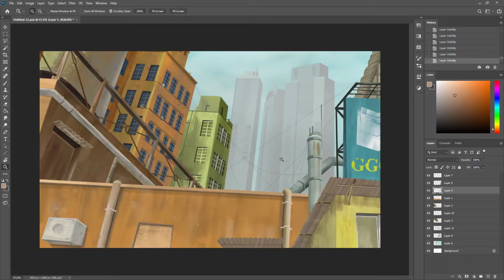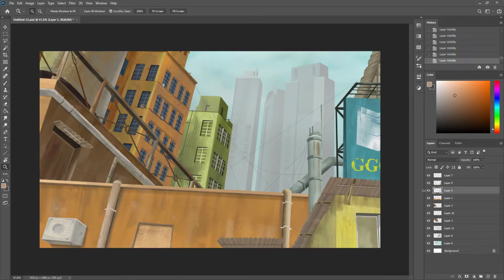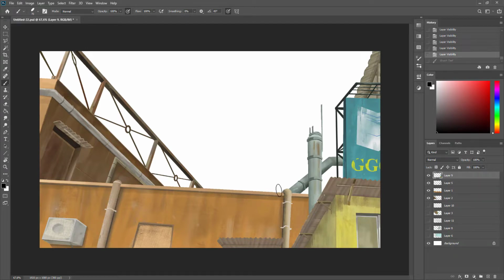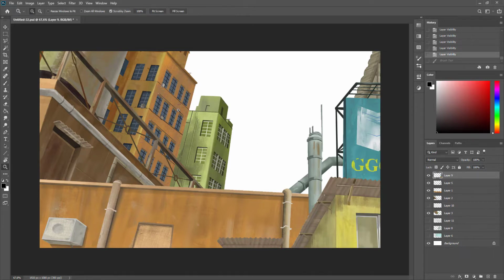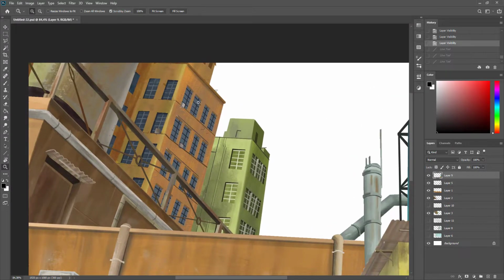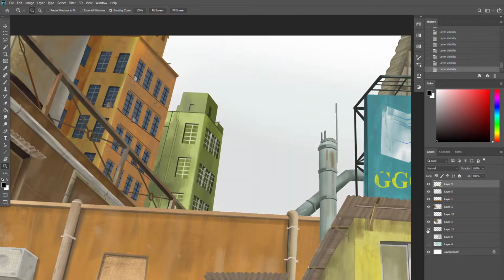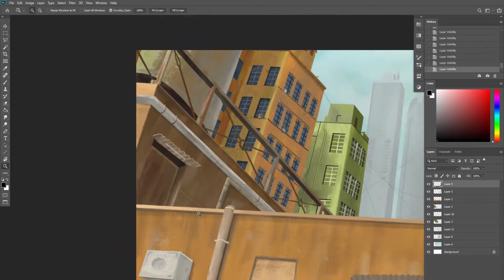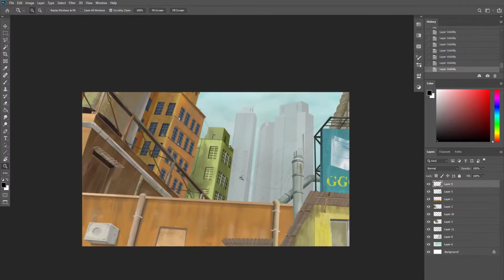Cityscape Digital Painting proses | Commentary